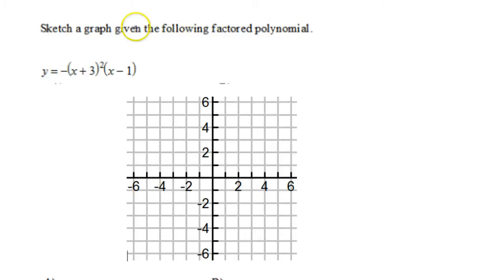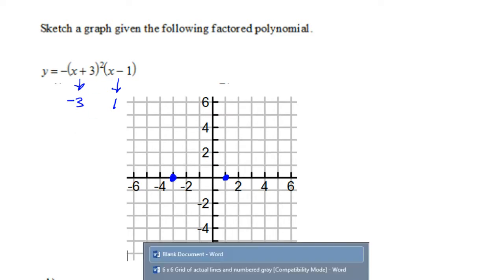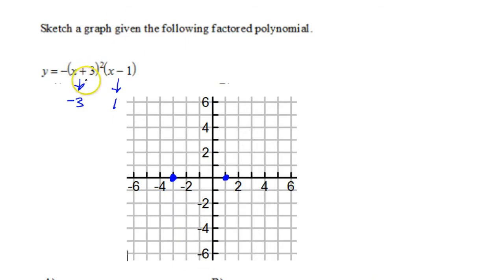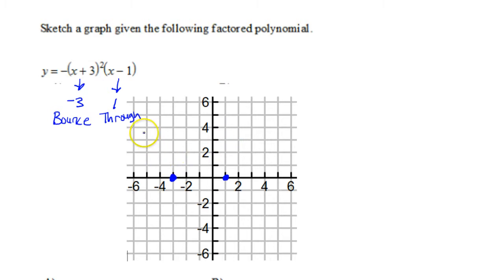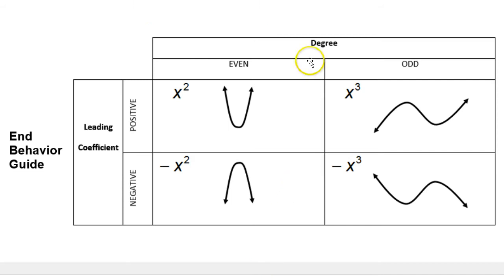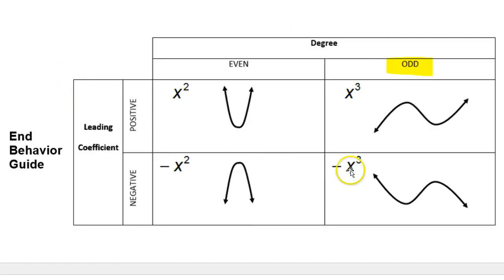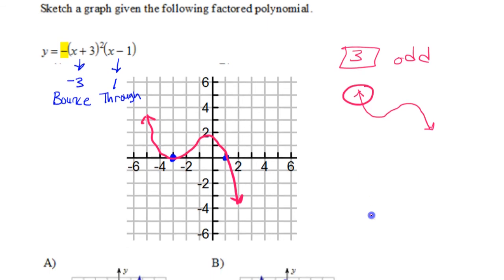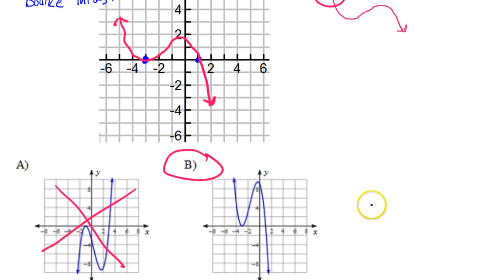Sketch a Polynomial BC